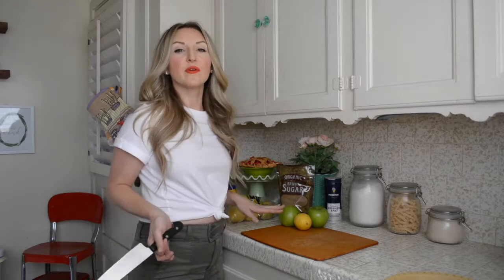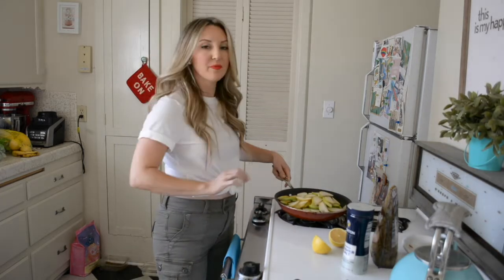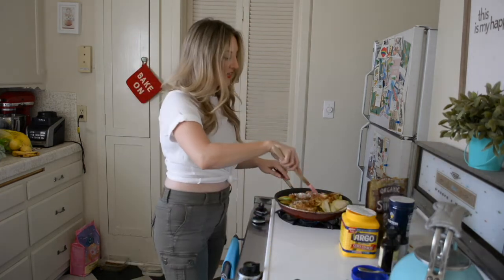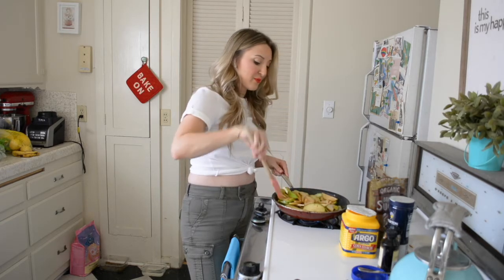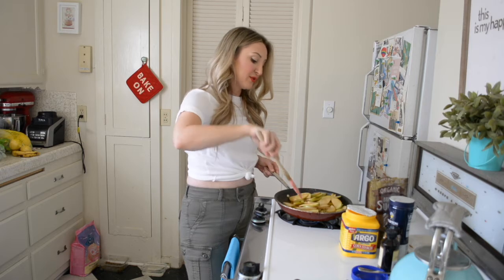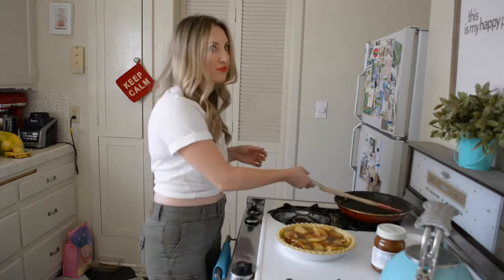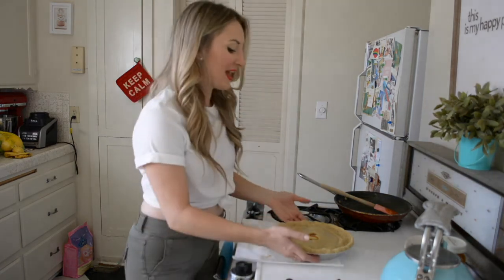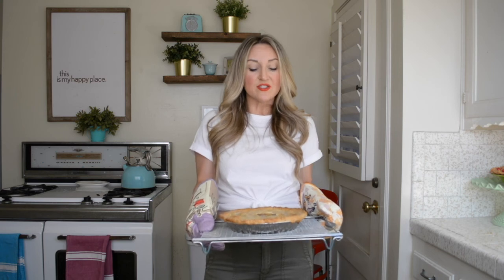Reluctant Housewife: Caramel Apple Pear Pie, for when apple pie isn't good enough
When you're tired of apple pie and need a fresh, new pick me up kind of pie! Stupidly easy to make and fast. People will never know you didn't pick it up from your local bakery!